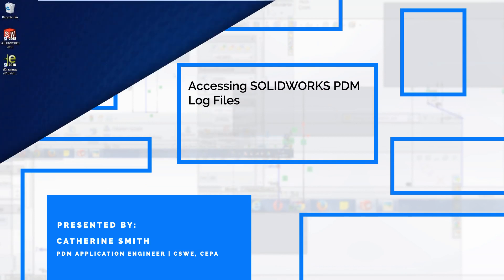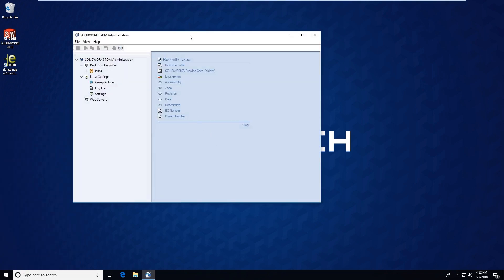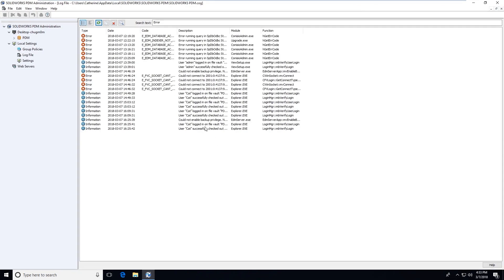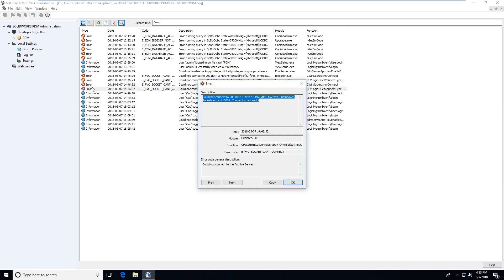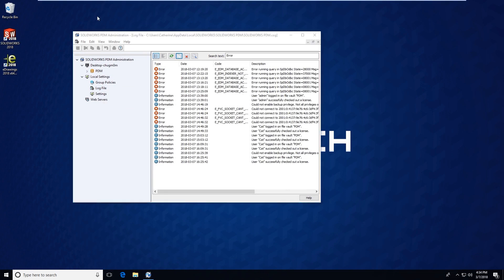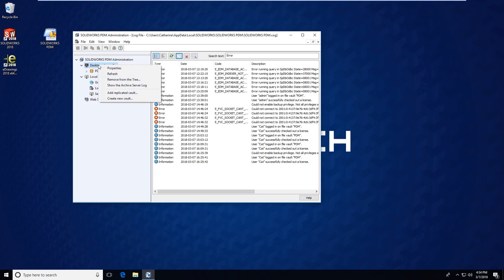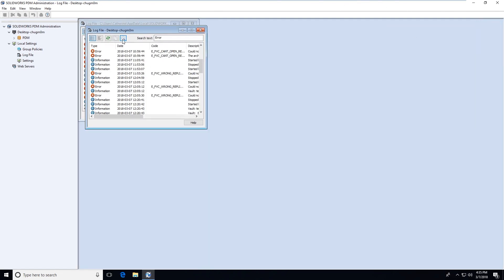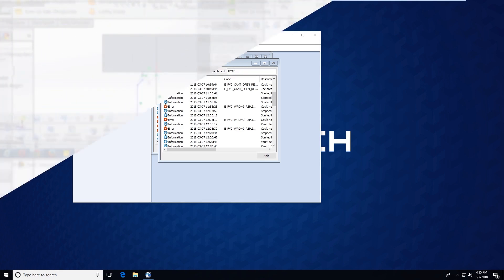Video Tech Tip: Accessing SOLIDWORKS PDM Log Files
TriMech Product Data Management (PDM) Support Engineer, Catherine Smith, walks you through two methods on how to access the log file and how to export these files to help make working with TriMech Support easier.